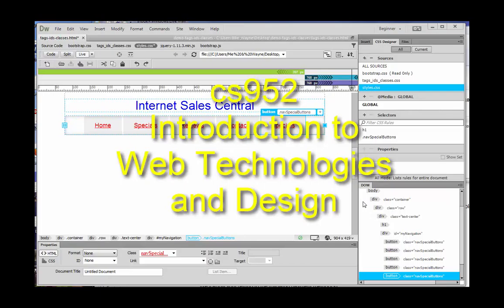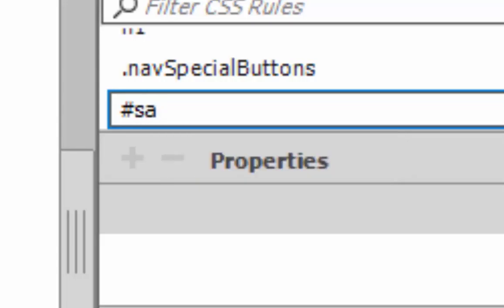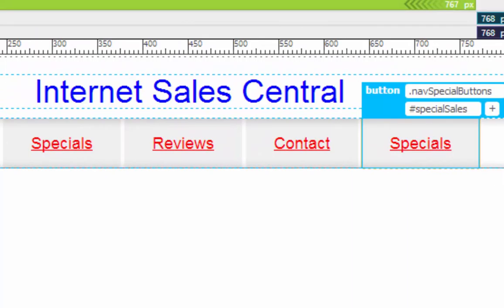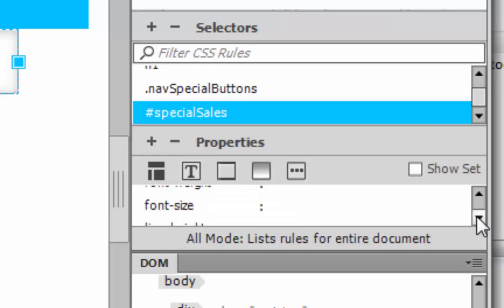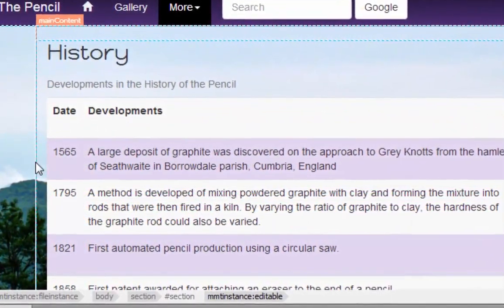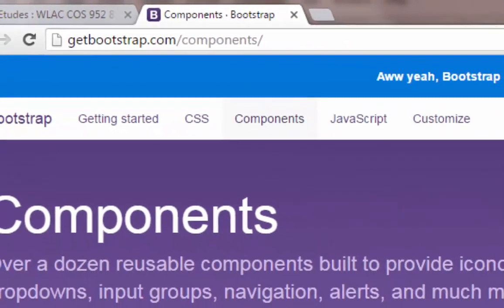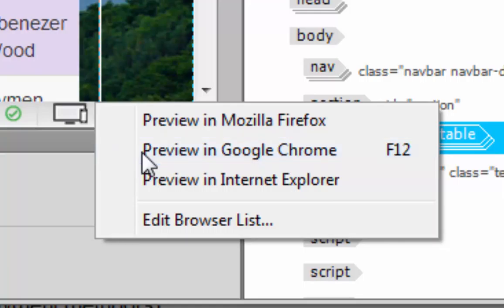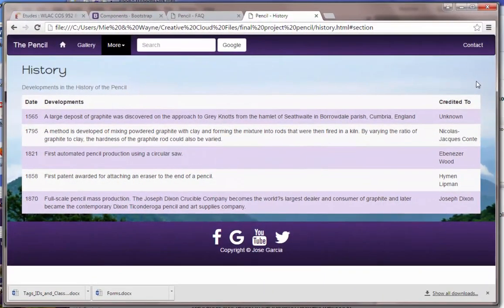cs952 Tags IDs Classes 03 Introduction to Web Technologies and Design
cs952 Introduction to Web Technologies

and Design